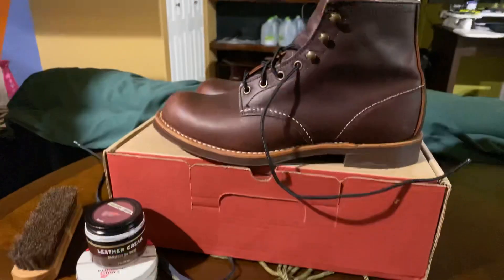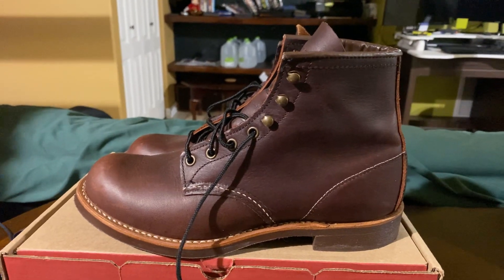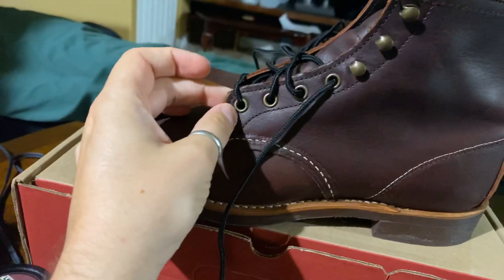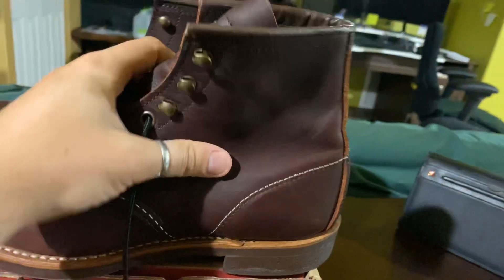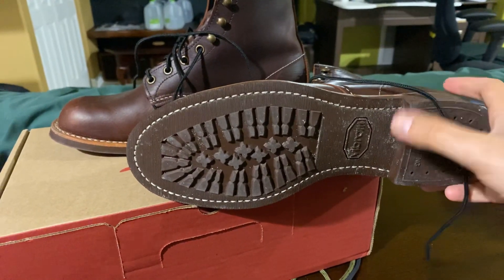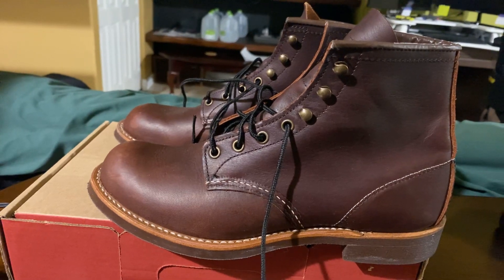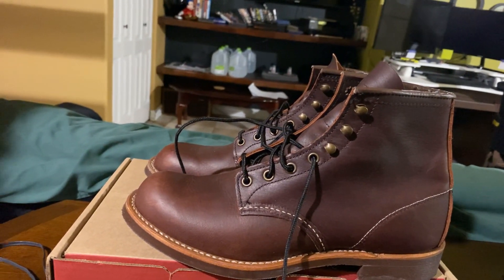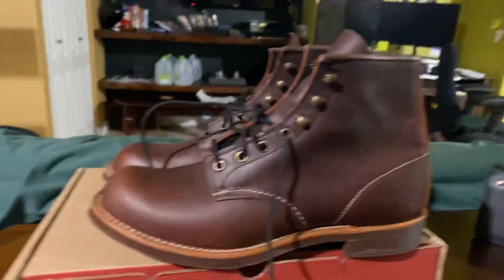Red Wing Blacksmith Style 3340 in Briar Oil Slick leather review